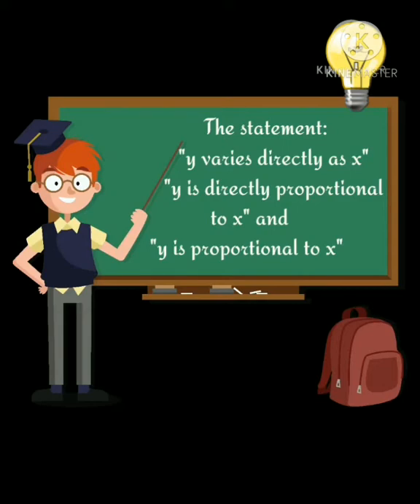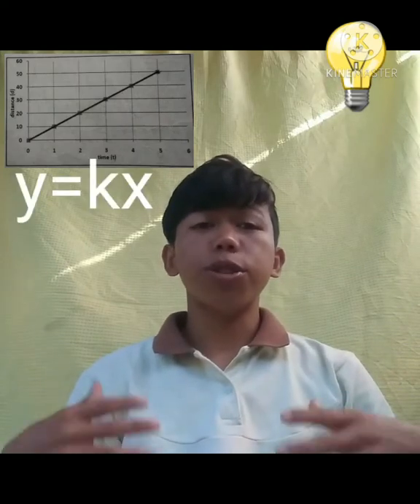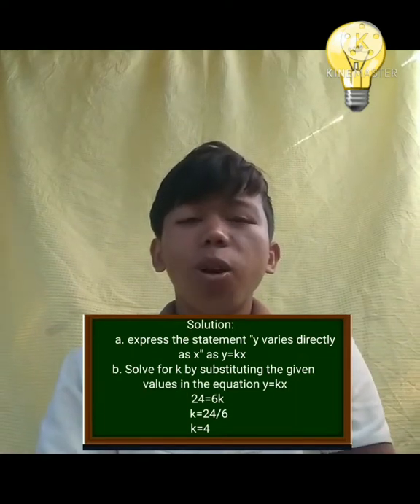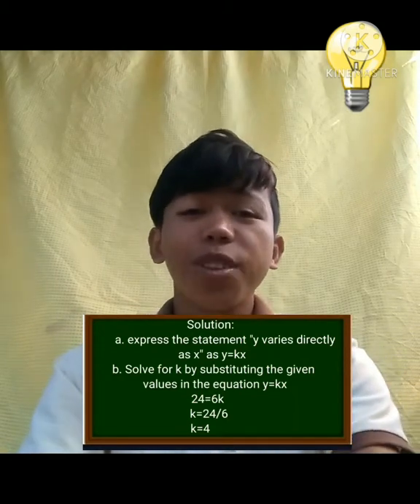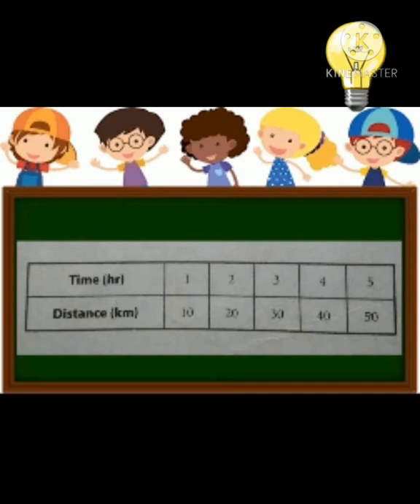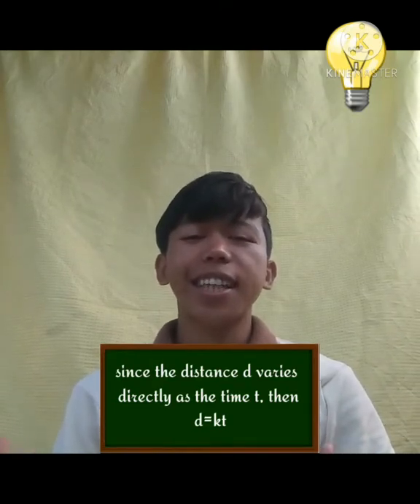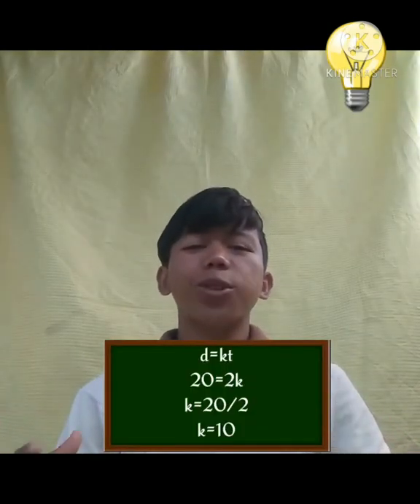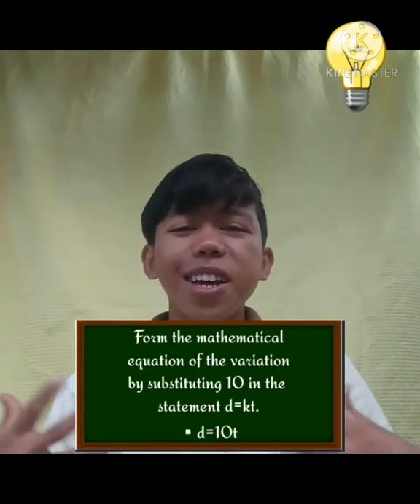Teaching Direct Variations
Mr Cabisay's output